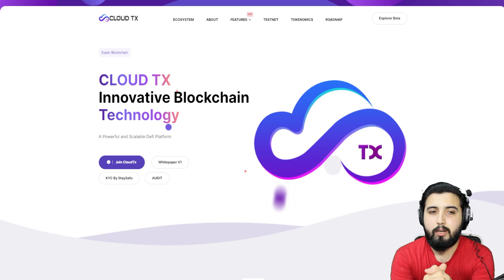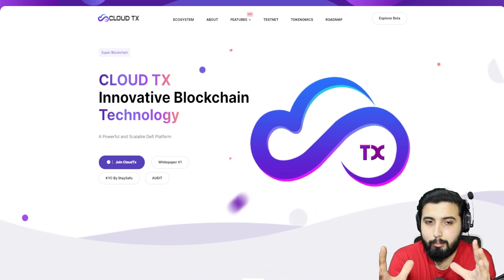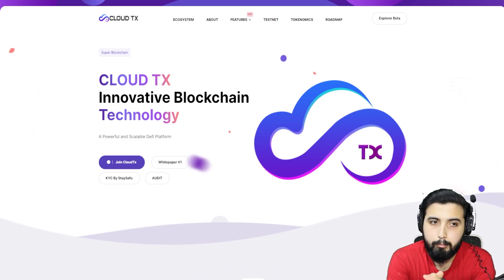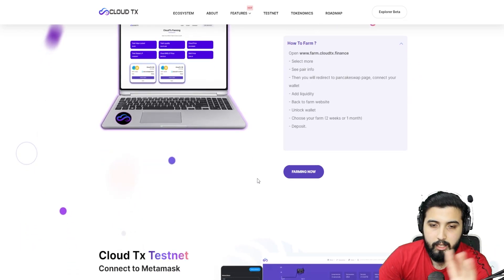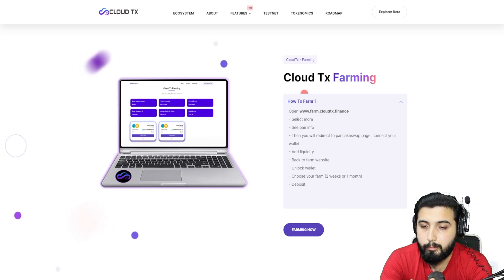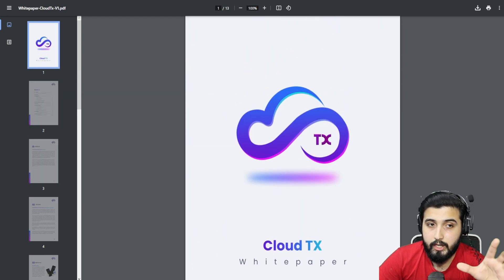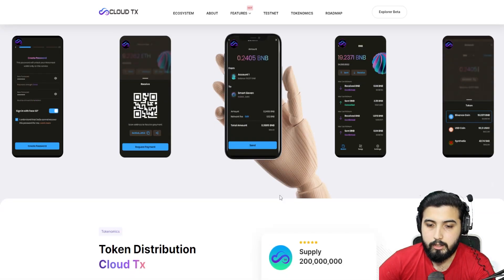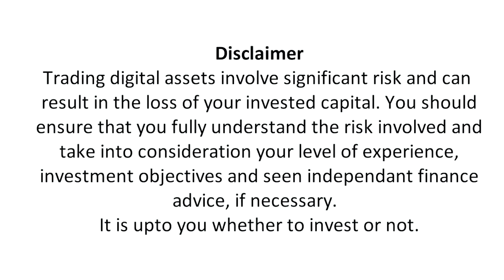Cloud TX - Innovative blockchain with almost 0% fees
Cloudtx is a Proof of Stake blockchain with almost zero fees and gas for transactions. CloudTx aims to achieve a balancing act between security, decentralization and scalability. CloudTx also builds smart lockers for more safety and security.

✅LP lock 1 year
✅KYC Safu team
✅RD AUDIT
✅LISTING CEX (Azbit)

⛅️CLOUDTX TESTNET⛅️
(connect with metamask)

Chain ID: 20222
Symbol: CLD

⛅️FEATURE :
✅CloudTx Wallet Play Store